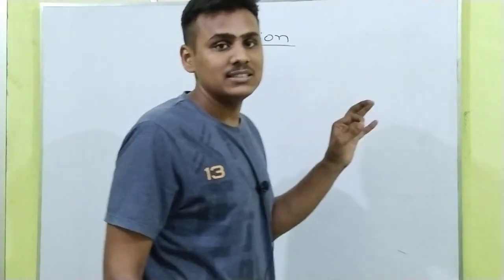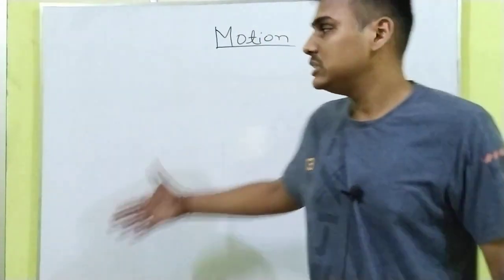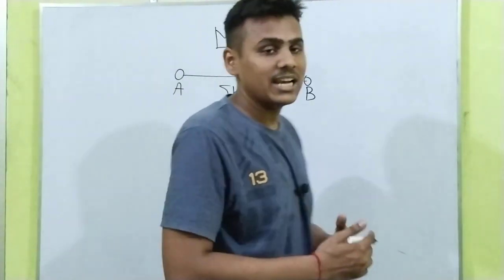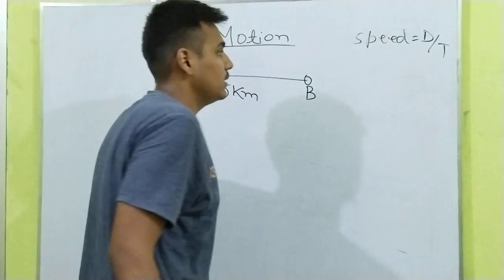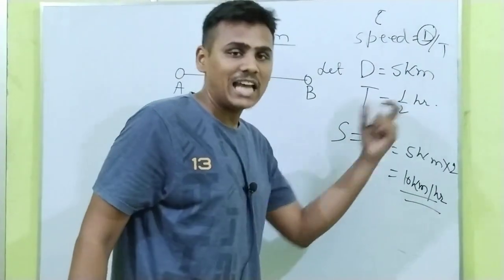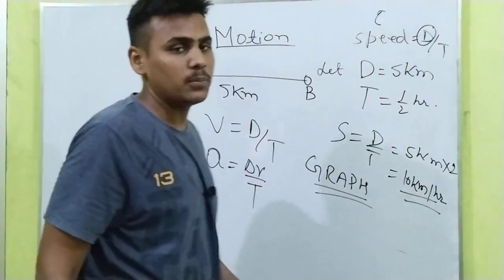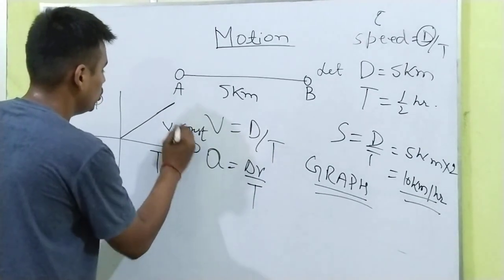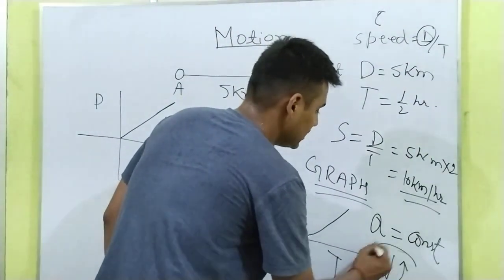MOTION||PHYSICS||BASIC CONCEPTS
hello soldiers!!

Most important chapter motion🔥🔥

must watch 👍👍

it's concept.

share kar do har jage ...

iss bar Lanka lagane ki bari he ...

comment karna na bhulna .

asked in NDA CDS IAF NAVY ICG EXAM...

MUST WATCH MY WARRIORS 🥰🥰 PART 1

CONCEPT OF LIGHT

lights behave as both wave and particle nature..

ZAHAR LEVEL CONCEPT 🔥🔥

Boost up your concept level.

please watch the playlist of circular motion..

please watch playlist of permutation and combination in mathematics section to boost up your concept level

everyone get benefitted.

please watch playlist of projectile motion

please supporting me 🥰🙏

Now you can follow me Instagram..

I'm on Instagram as @nutan_academy_. Install the app to follow my photos and videos.